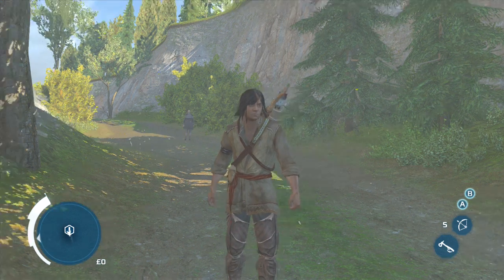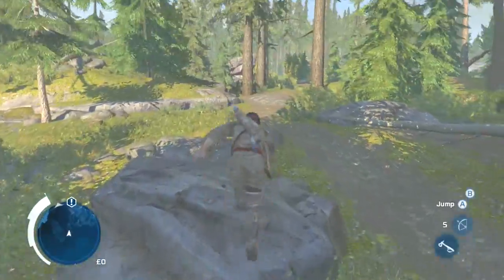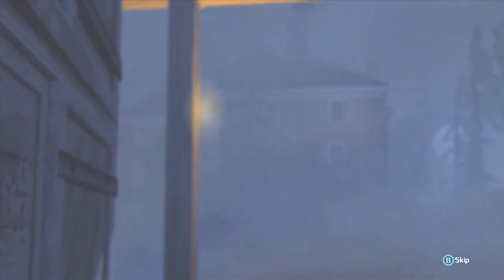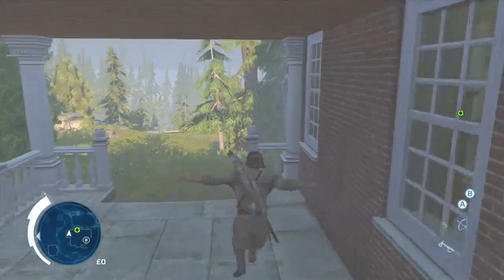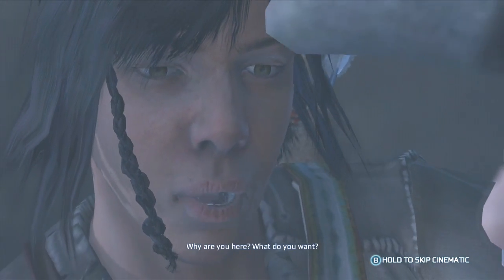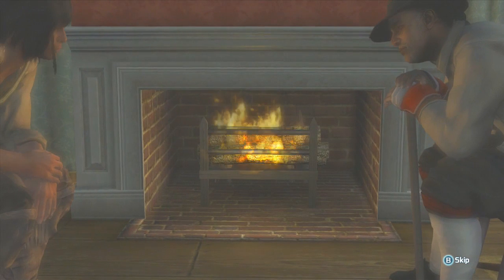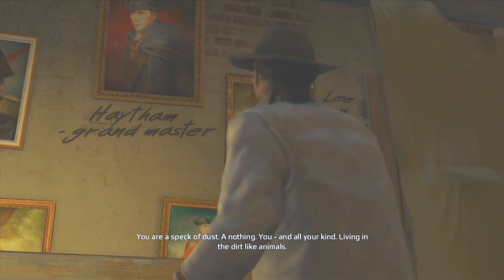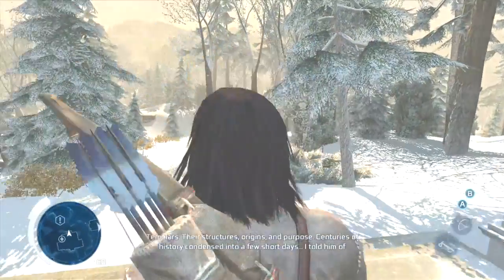[7] The Mentor (Assassin's Creed 3 Xbox 360 Walkthrough)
We meet Connor's mentor! Enjoy :)

(Assassin's Creed 3) WALKTHROUGH Part 7- (The Mentor) (Xbox 360 Let's Play Commentary)